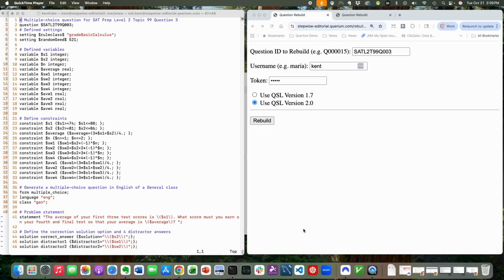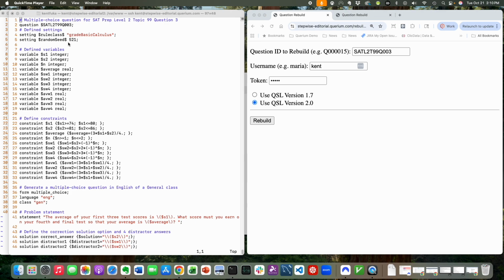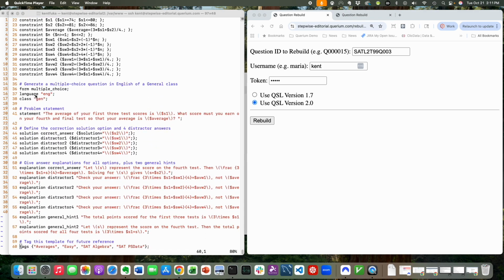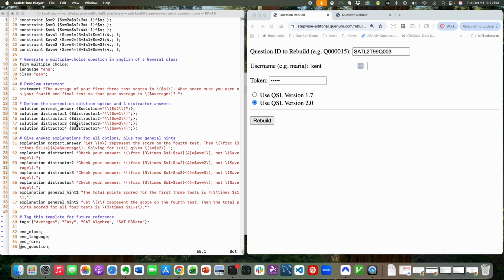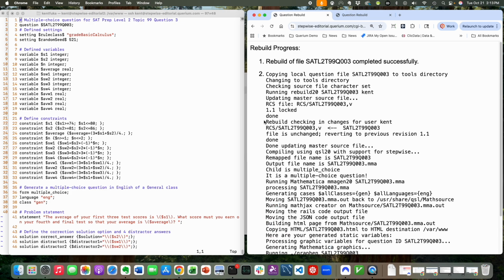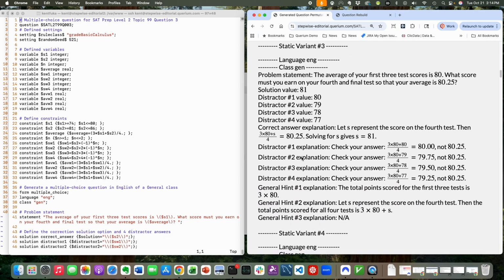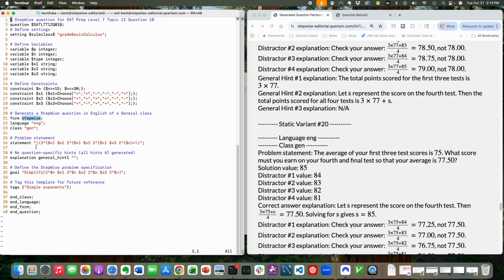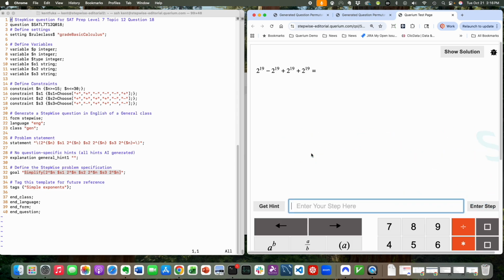Querium QSL in action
Demonstration of Querium's patented QSL technology for generating multiple math problems from a template file.  The generated problems may be either multiple-choice math problems or Querium StepWise Virtual Tutor math problems.